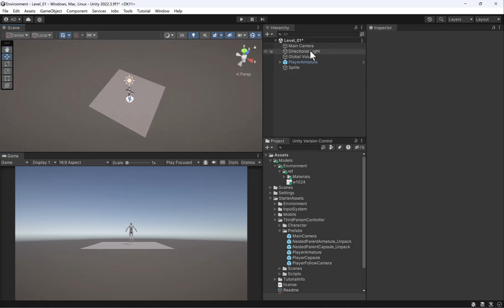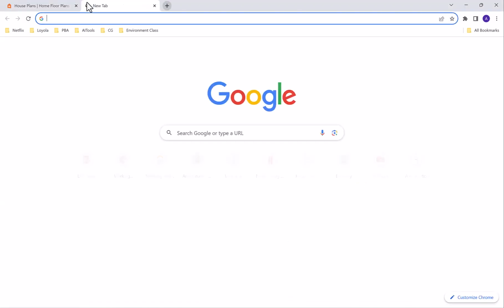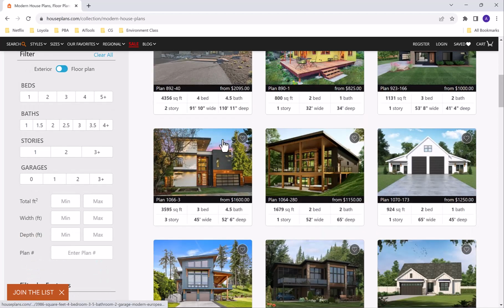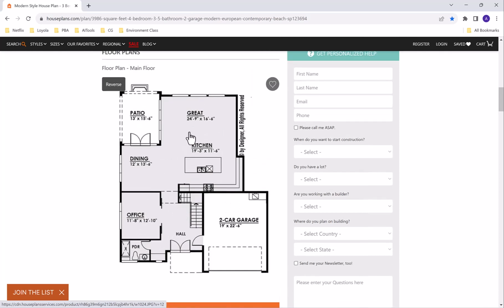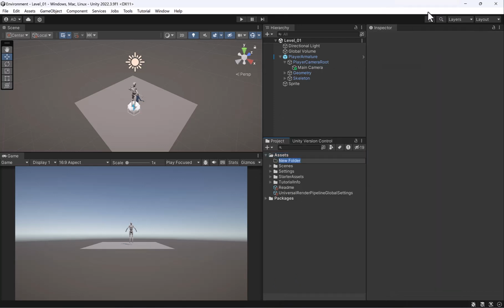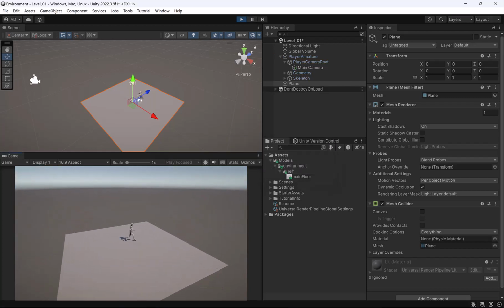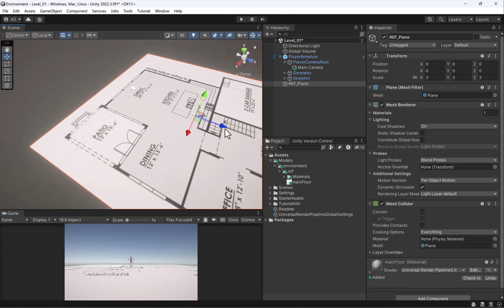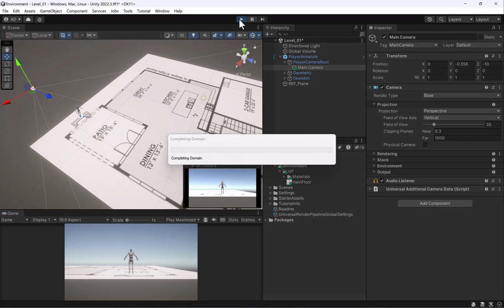02 2D 3D Worlds